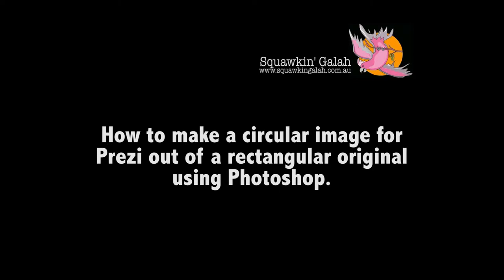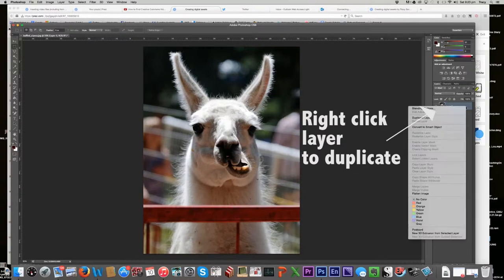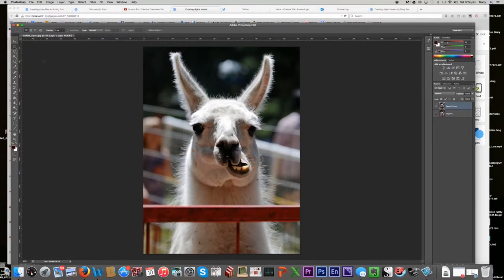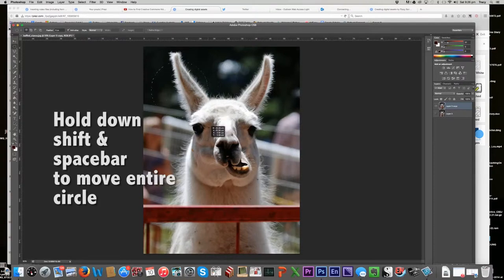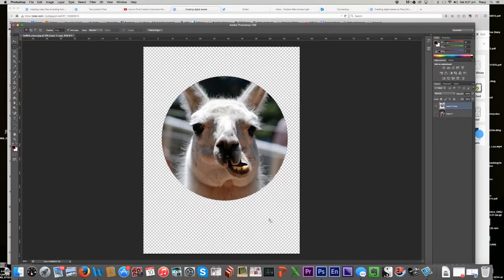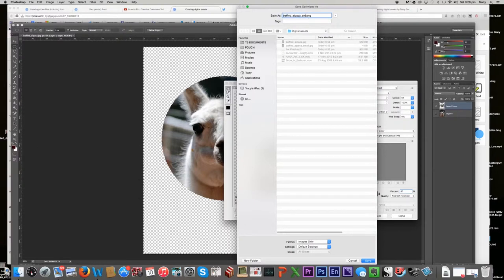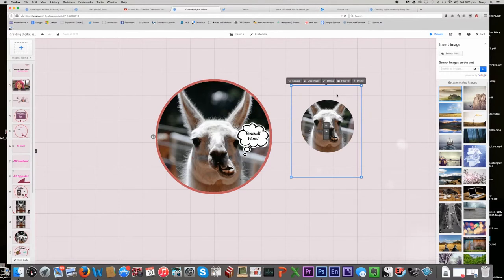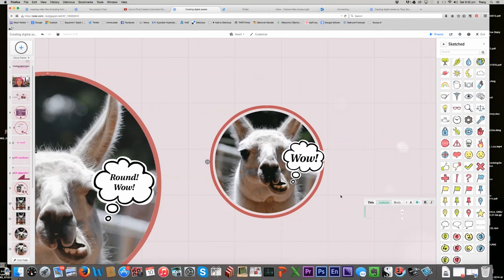Circle for Prezi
How to use Photoshop to make a circular image out of a rectangular photo for use in Prezi. Beginner Photoshop skills.